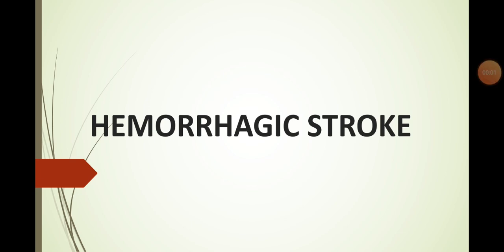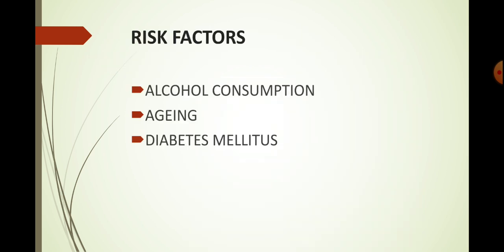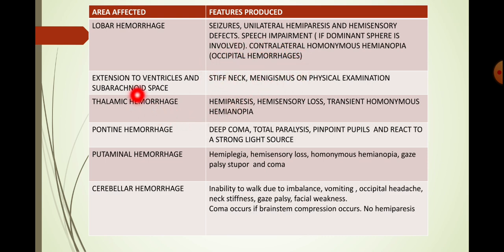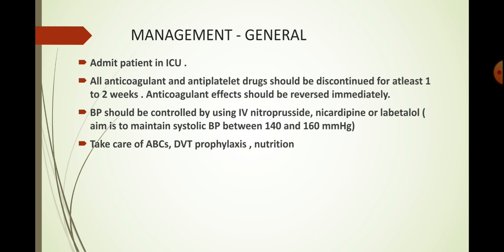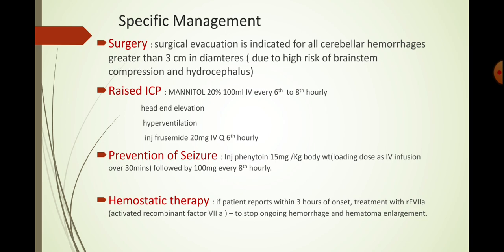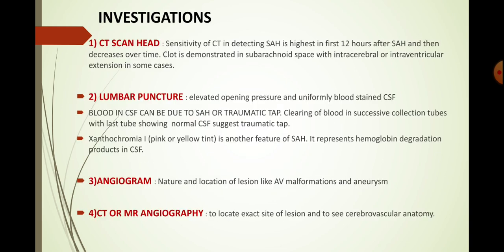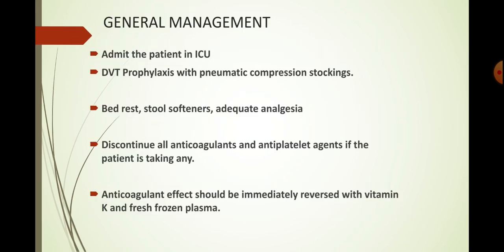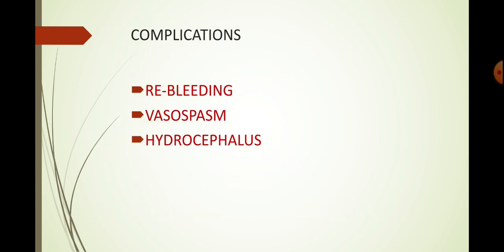Hemorrhagic Stroke : Intracerebral and subarachnoid hemorrhage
# Intracerebral and subarachnoid hemorrhage explained in detail with points regarding definition, etiology, clinical features,investigations, treatment and complications ;) #